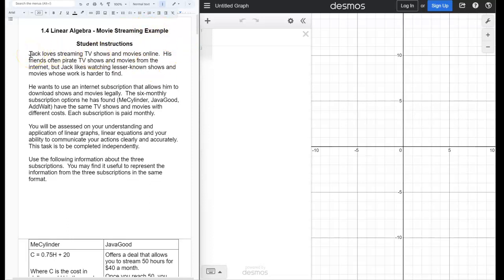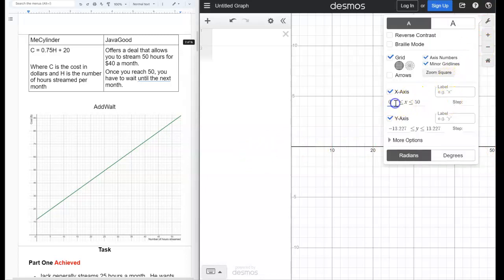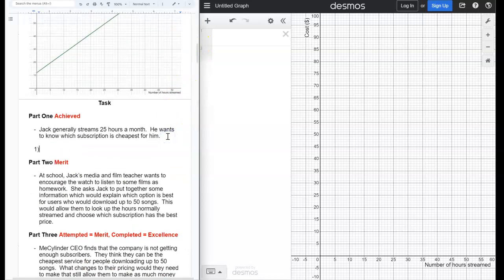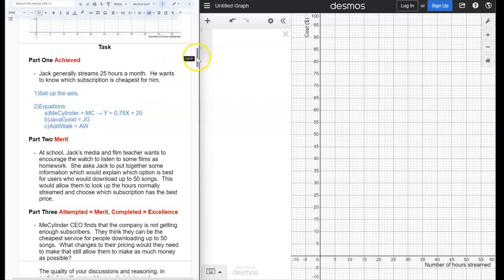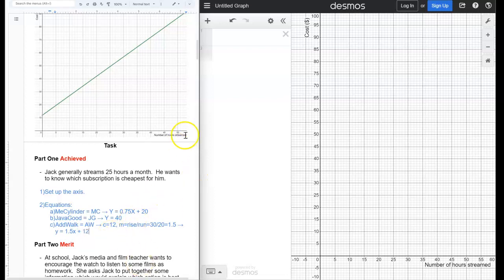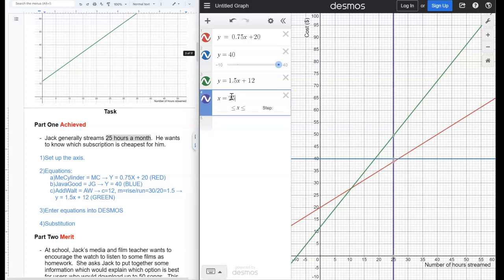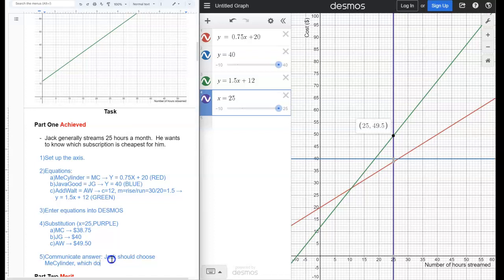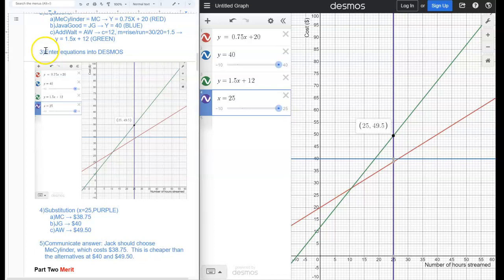AS91029 - Linear Algebra - Movie Streaming - Achieved Section